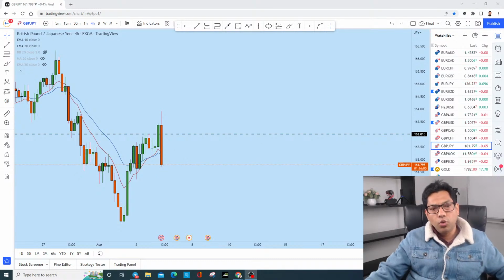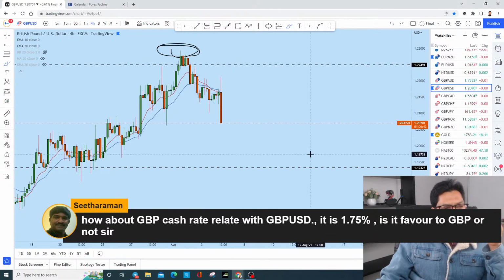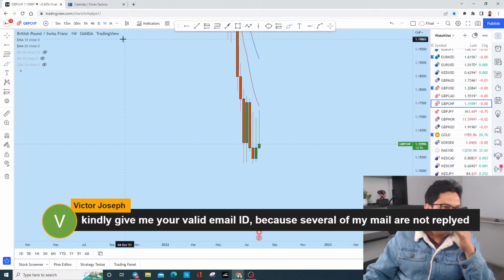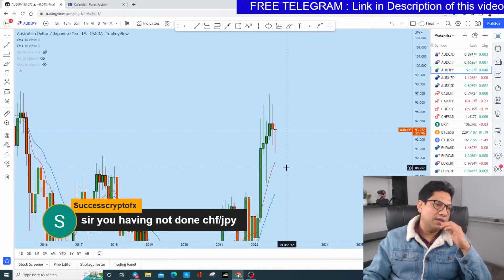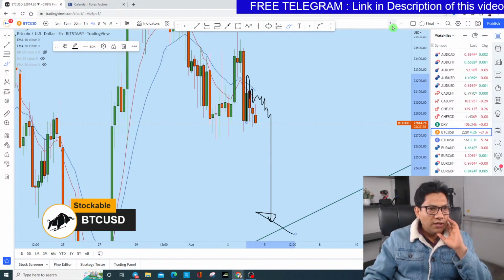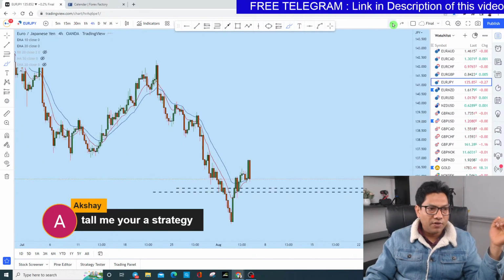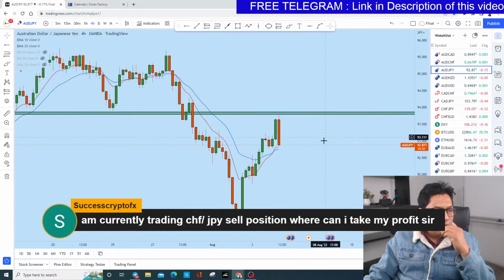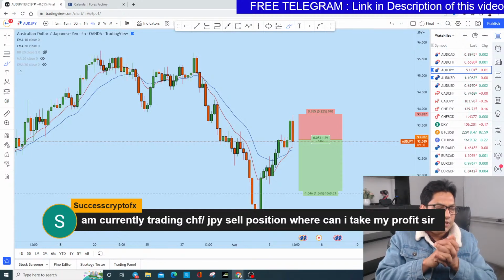LIVE FOREX TRADING SESSION: GBPUSD, EURUSD, GOLD, USDJPY....